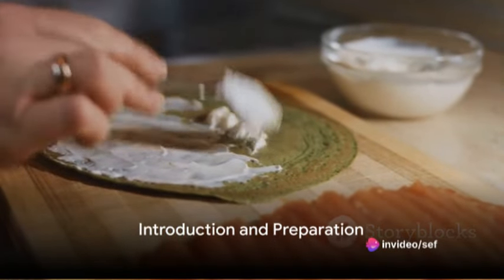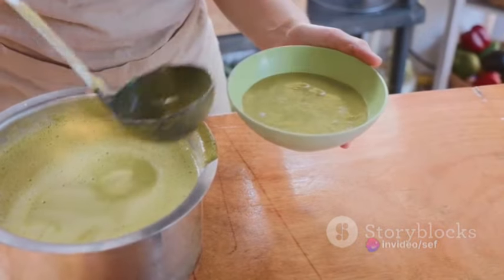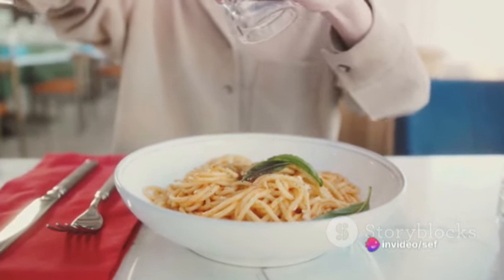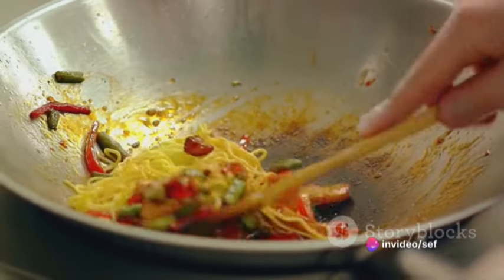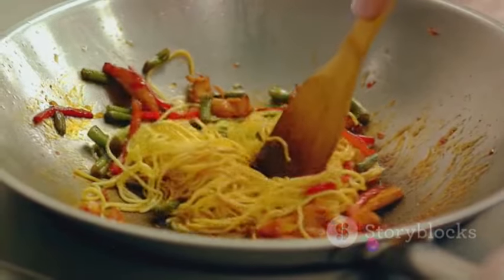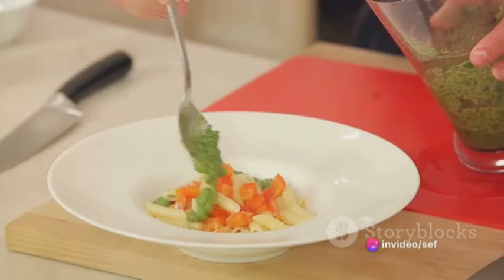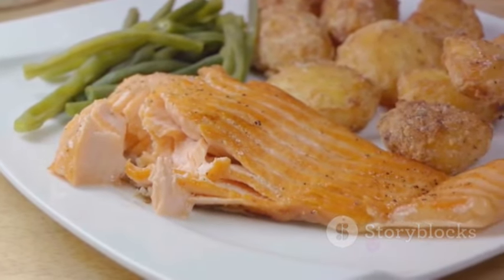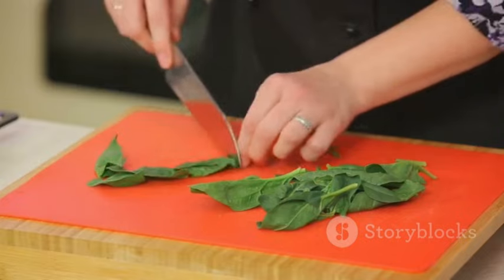Salmon and Creamed Spinach Fettuccini / A Fast Easy Inexpensive Recipe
Directions

Step 1
Bring a large pot of salted water to a boil. Cook boil-in-bag creamed spinach according to package directions; remove bag to a plate. Add fettuccini, and cook according to package directions. Drain, reserving 1 cup pasta water.
Step 2
Turn off stove and return pot to stovetop. Add creamed spinach (discard bag) and heavy cream and stir to combine. Add fettuccini and stir, adding reserved pasta water 2 tablespoons at a time, if necessary, until spinach sauce fully coats pasta.
Step 3
Stir in salmon, capers, lemon zest, parsley, and sun-dried tomatoes. Season with salt and pepper. Serve garnished with additional parsley.
Recipe Types:

"Easy recipes"
"Healthy recipes"
"Quick recipes"
"Vegetarian recipes"
"Dessert recipes"
"Vegan recipes"
"Low-carb recipes"
"Gluten-free recipes"
"One-pot recipes"
"Budget-friendly recipes"
Cuisine or Dish-specific Keywords:

"Italian recipes"
"Mexican recipes"
"Asian recipes"
"Mediterranean recipes"
"Pasta recipes"
"Pizza recipes"
"Sushi recipes"
"Curry recipes"
"Cake recipes"
"Grilling recipes"
Ingredients:

"Chicken recipes"
"Salad recipes"
"Pasta dishes"
"Avocado recipes"
"Chocolate desserts"
"Smoothie recipes"
"Keto recipes"
"Salmon recipes"
"Quinoa recipes"
"Eggplant recipes"
Seasonal or Holiday Keywords:

"Christmas recipes"
"Thanksgiving dishes"
"Summer BBQ recipes"
"Halloween treats"
"Spring recipes"
Cooking Techniques or Tips:

"Baking tips"
"Grilling techniques"
"Cooking hacks"
"Knife skills"
"Kitchen gadgets"
Quick and Easy recipes
Classic recipes
Healthy Vegeterian cooking
Homemade cooking
One-Pot recipes
Authentic recipes